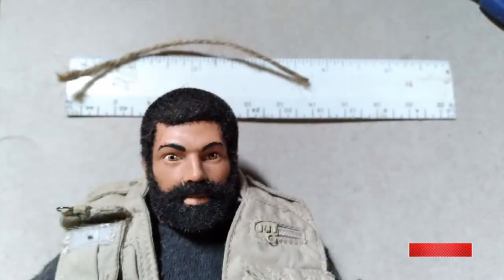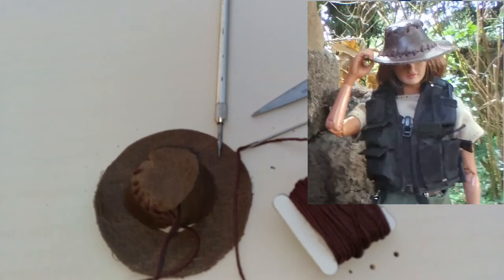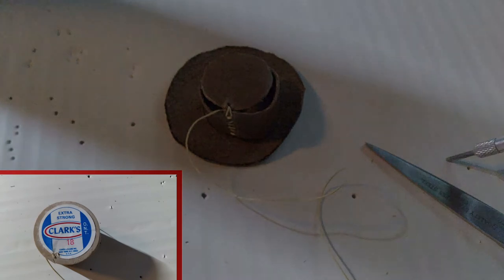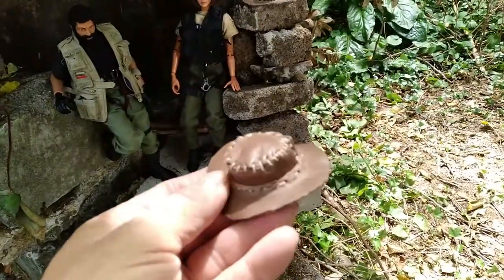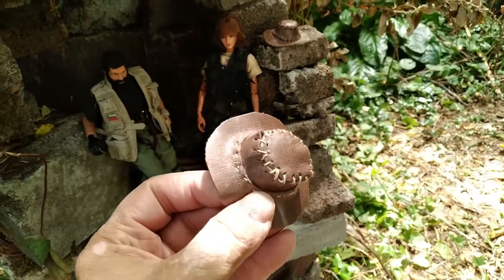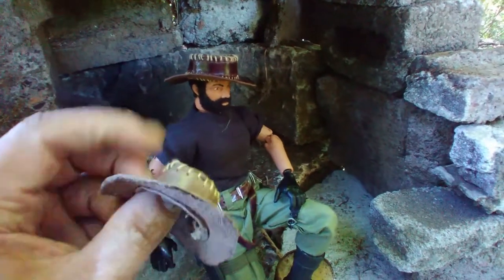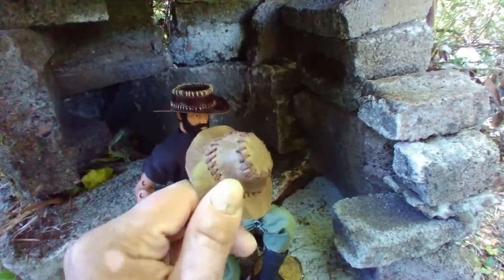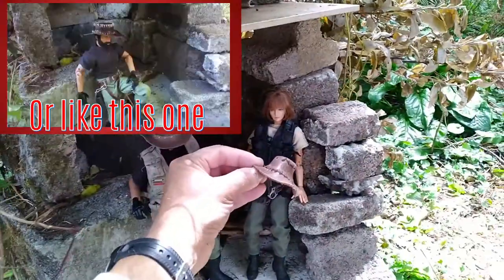Custom Leather Hats I Made For My G.I. Joe's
Custom hats I made for my G.I. Joe's. I really like doing leather craft. I good friend of mine made some leather hats for his G.I. Joe's years ago. I've always wanted to try my hand at it. These are fun to make. If you are interested in purchasing one, let me know.

If you are a YouTube Joe, come join our YouTube Joe's group on Facebook.

Matt's Creative Projects Facebook Group:
If you would like to join please leave your Facebook user name in the comment section and I'll send you a invite

Shout Outs:
If you would like me to shout you out.

I built a list of tools and supplies for you to check out:
PAINT AND BRUSHES:
Apple Barrel Acrylic Paint Set, 18 Piece (2 Ounce)

Soucolor Acrylic Paint Brushes Set, 20Pcs Artist Paintbrushes Paint Brushes for Acrylic Oil Watercolor, Body Face Painting, Rock Painting Kit, Fine Detail Miniature, Beginner/Kids Arts Crafts Supplies

heartybay Paint Brush Sets All Pack

AIEX 9 Pieces Fine Detail Paint Brush Miniature Painting Brushes Kit Mini Paints Brush Set for Acrylic, Watercolor, Oil, Face, Nail, Scale Model Painting, Line Drawing

Paint Brushes Set, 10pcs Paintbrushes Flat/Shader Tip for Watercolor, Oil, Acrylic Painting and Craft, Nail, Face Paint

TOOLS:
Hot Glue Gun,ccbetter upgraded version Mini Hot Melt Glue Gun with 30pcs Glue Sticks with glue gun removable Anti-hot cover for DIY Small Craft Projects and Home Quick Repairs Blue

Gorilla Hot Glue Sticks, Full Size, 4" Long x .43" Diameter, 45 Count,Clear

Scissors, 8" Multipurpose Scissors 3 Pack, Ultra Sharp Blades, Comfort-Grip Handles, Sturdy and Sharp Scissors for Office Home School Art Craft Sewing

Dahle Vantage Self-Healing Cutting Mats, 9"x12", 12"x18", 18"x24", 24"x36", 36"x48", 1/2" Grid, 5 Layers for Max Healing, Perfect for Cropping, Sewing, & Crafts, Black, Blue, Clear

Cousin Craft & Jewelry Making Tool Kit, 3-Piece

CRAFT STICKS:
200 Pcs Craft Sticks Ice Cream Sticks Natural Wood Popsicle Craft Sticks 4.5 inch Length Treat Sticks Ice Pop Sticks for DIY Crafts

Darice Natural Wood Craft Sticks Jumbo. 80 Pieces, (5.75 Inch)

Natural Wood Craft Stix. Pack of 100 Pieces

Chenille Kraft Natural Wood Craft Sticks, Jumbo Size, 6 x 3/4, Wood, Natural Wood, 500/Box

CLAY:
DAS Air Hardening Modeling Clay

SEWING:
25 Large Eye Stitching Needles - 5 Sizes Big Eye Hand Sewing Needles in Clear Storage Tube